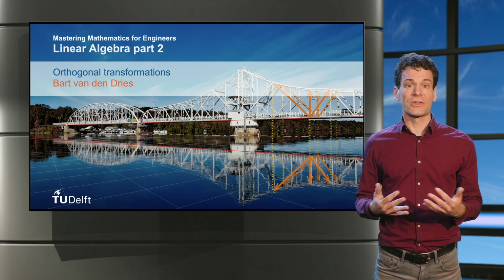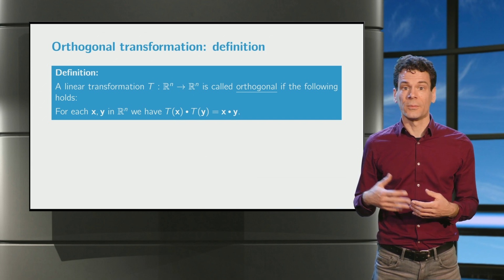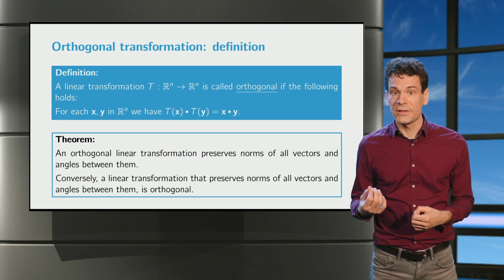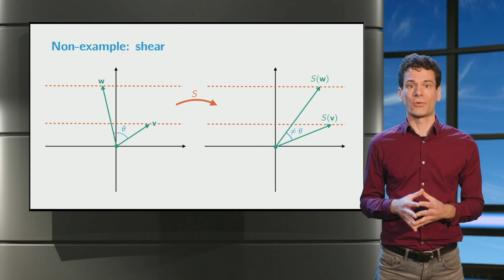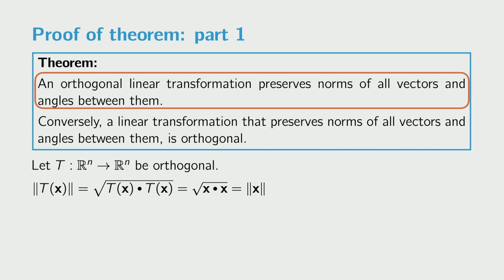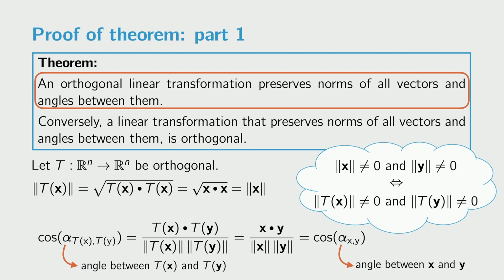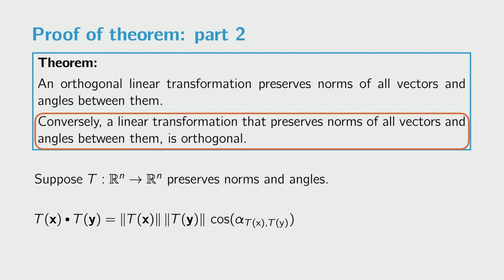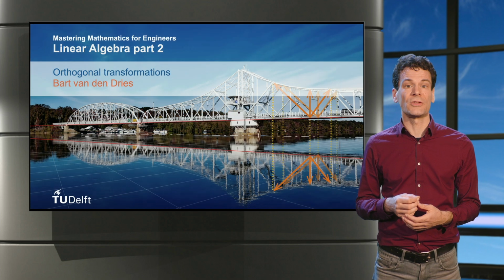MMFEL2_2023_Week_2_6_2_Orthogonal_transformations-video